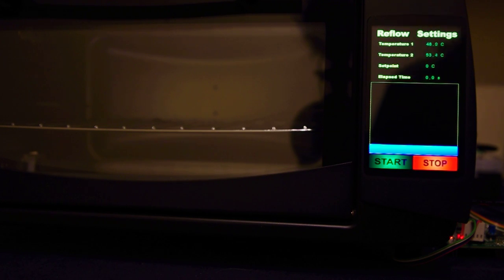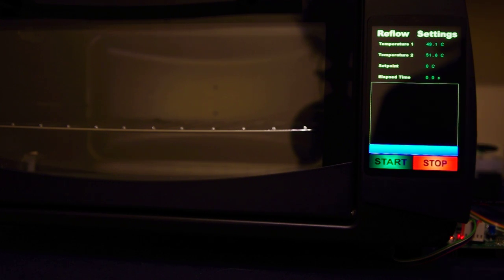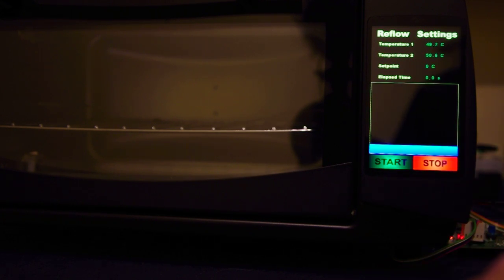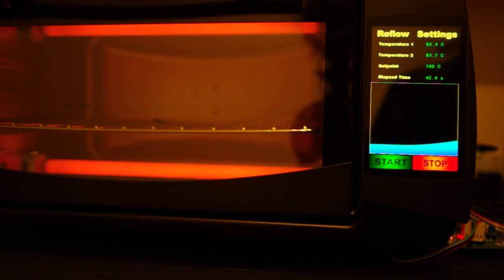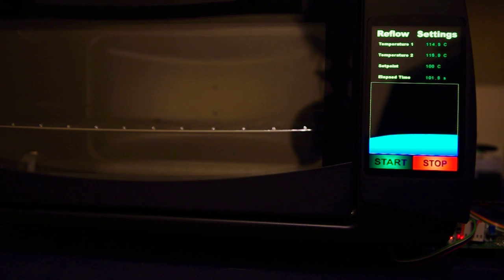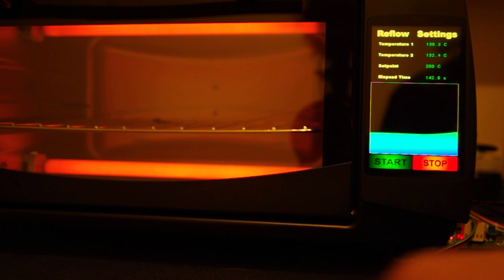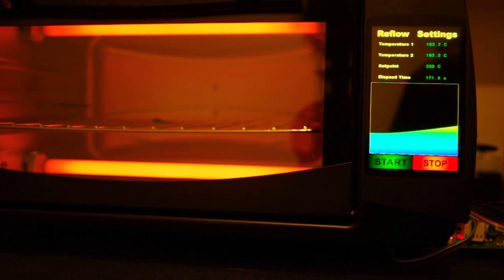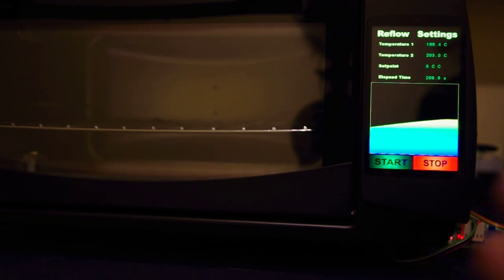Smart solder reflow ovwn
Smart solder reflow oven
480x800 Amoled
15b power control PWM
STM32F429i GUI controller
capacitive touchscreen
PSoC5LP for PID